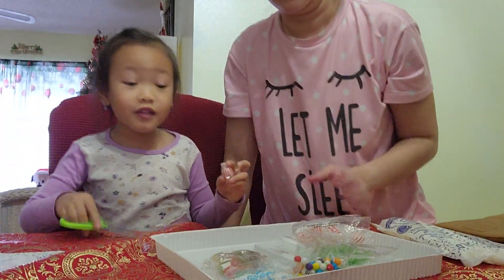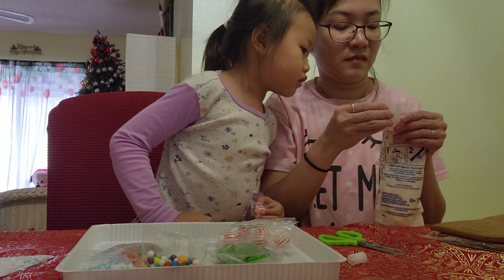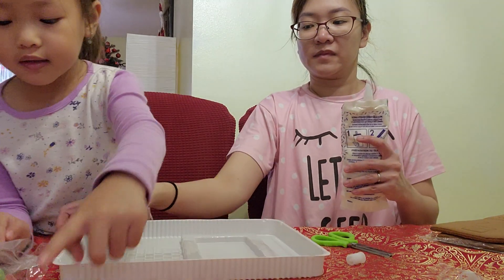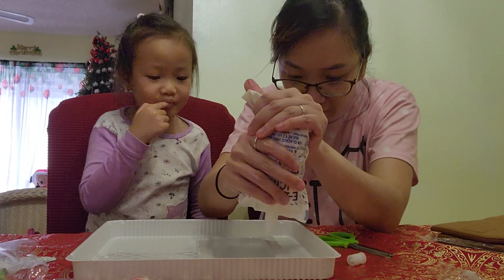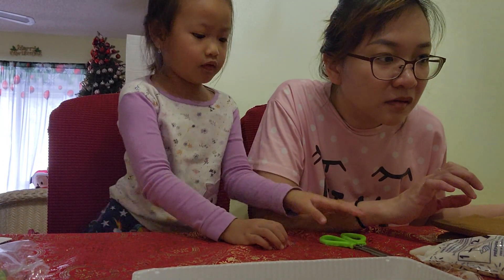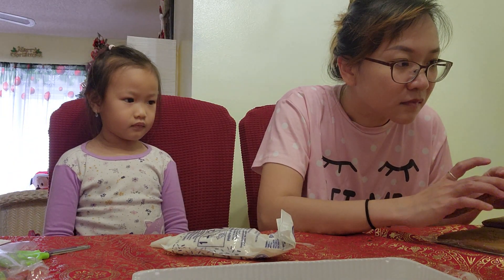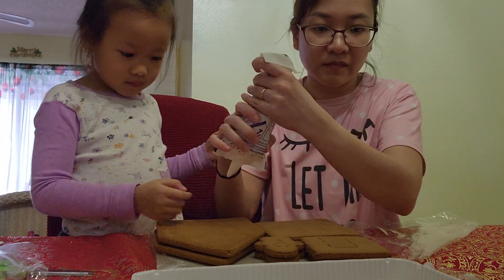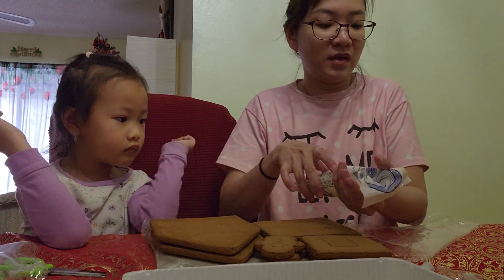Our first Ginger Bread House (2/3)